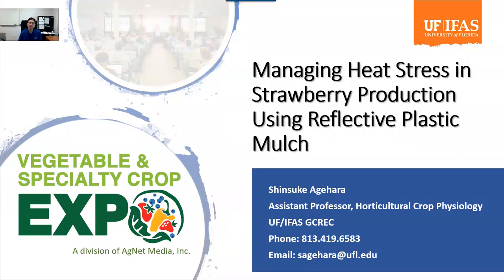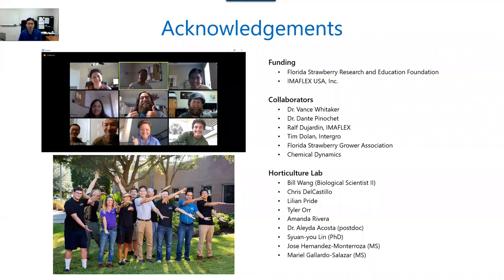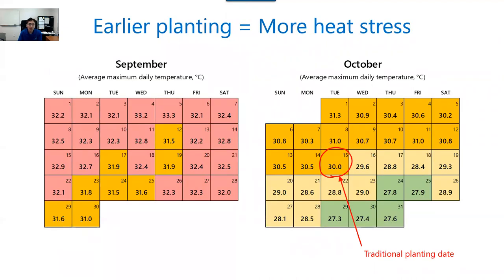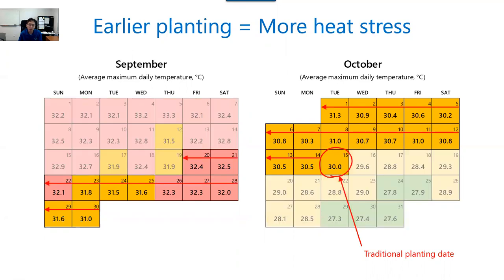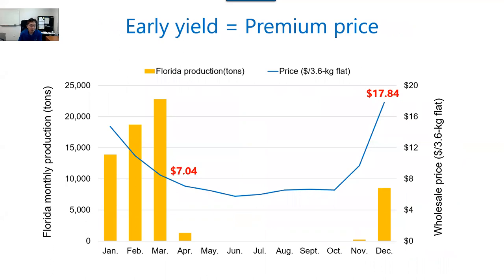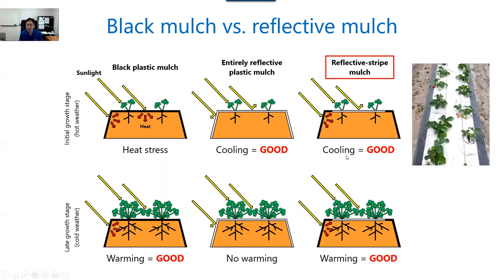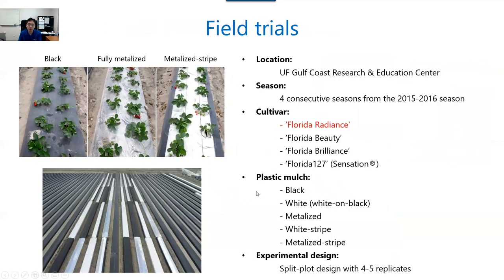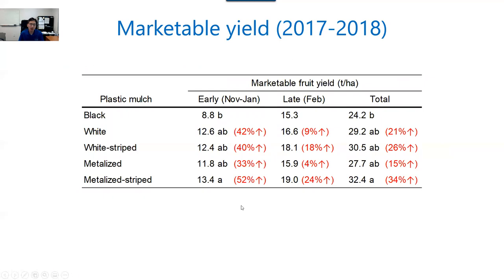Strawberry Heat Stress Management | 2020 CitrusExpo Presentation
This presentation "Managing Heat Stress in Strawberry Production Using Reflective Plastic Mulch" was given by Dr. Shinsuke Agehara at the University of Florida during the CitrusExpo on August 19, 2020.